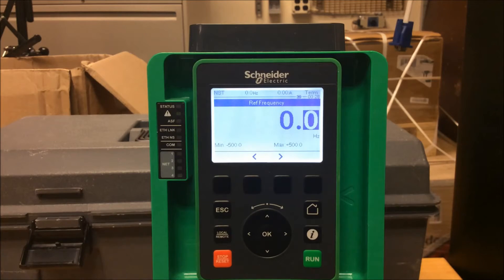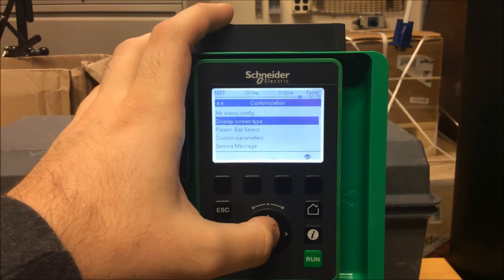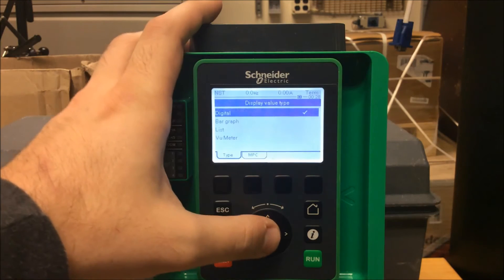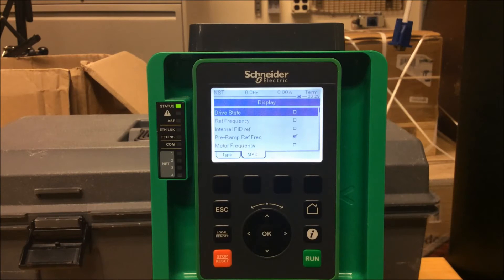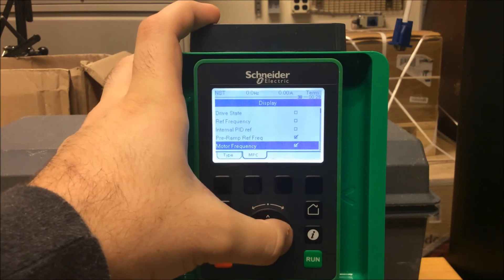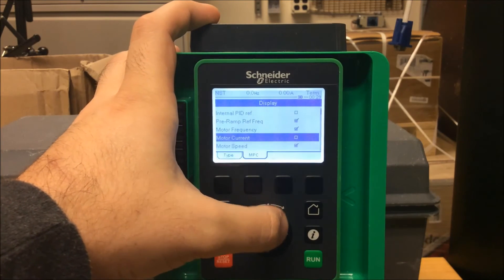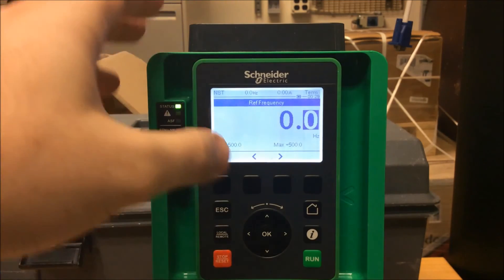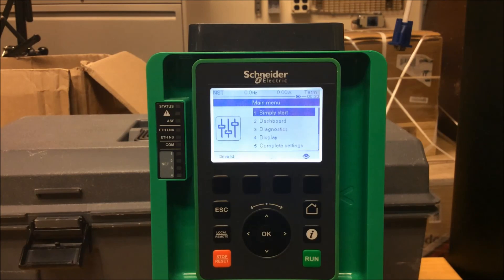Configuring Displayed Values on Altivar Process Drives | Schneider Electric Support